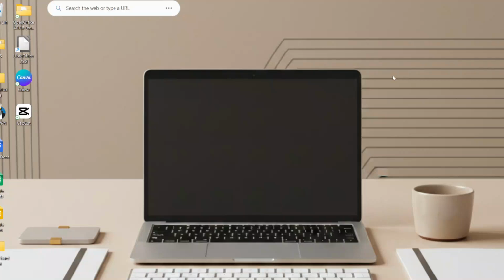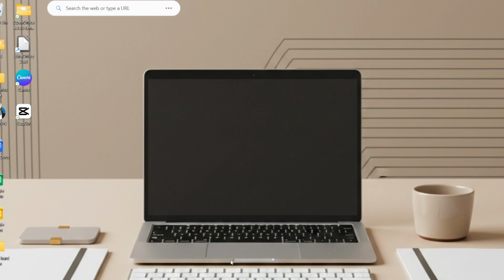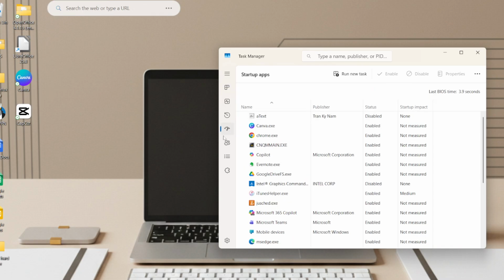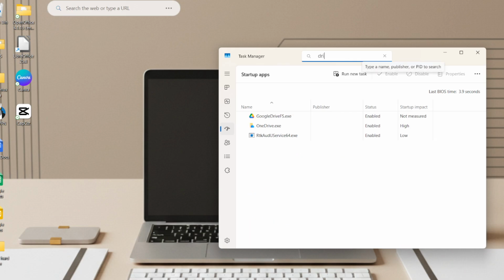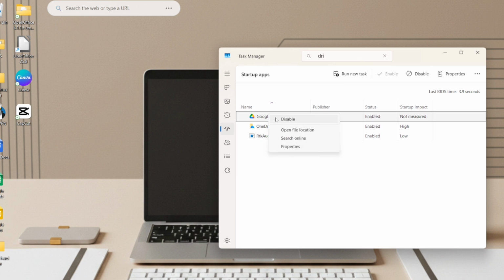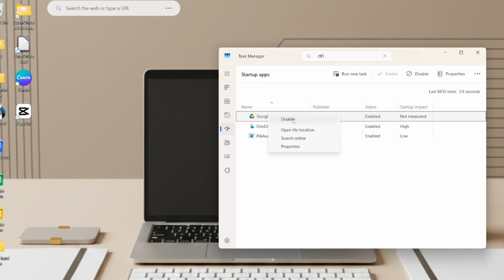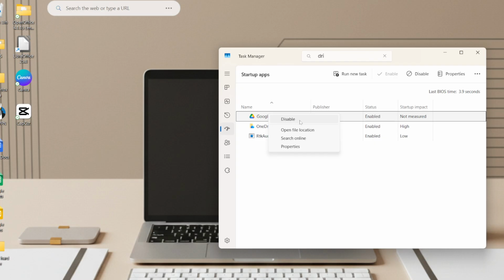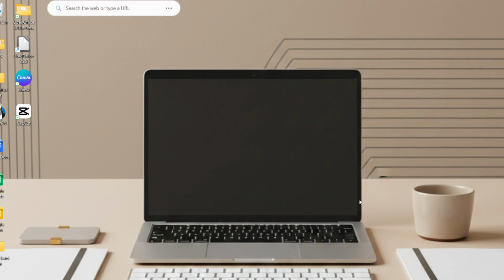How to disable GOOGLE DRIVE on startup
In this video We will show you How to disable GOOGLE DRIVE on startup.